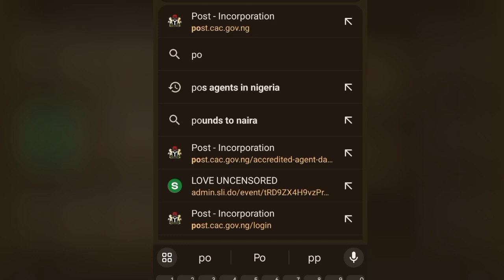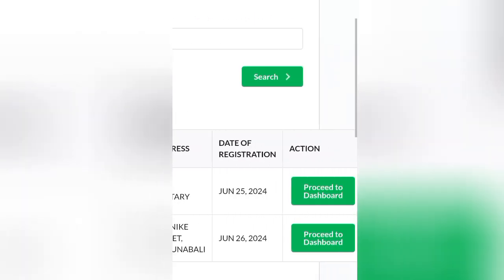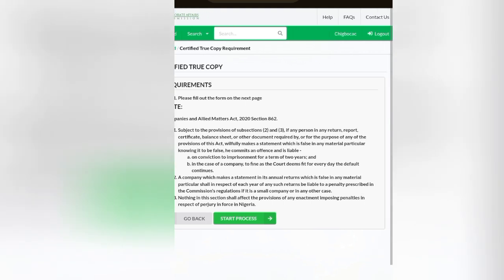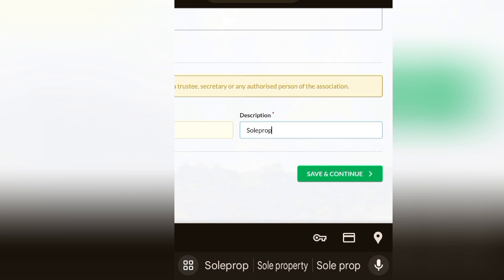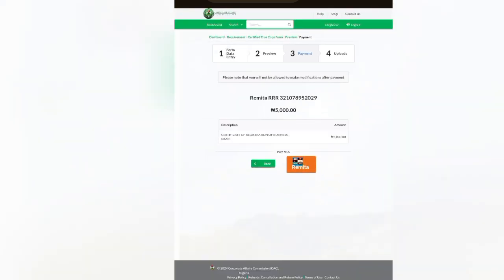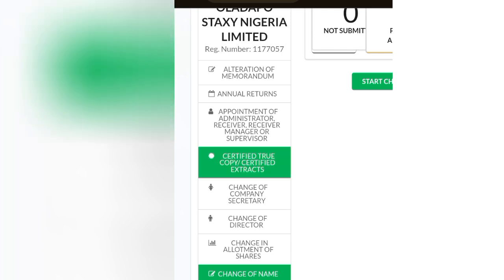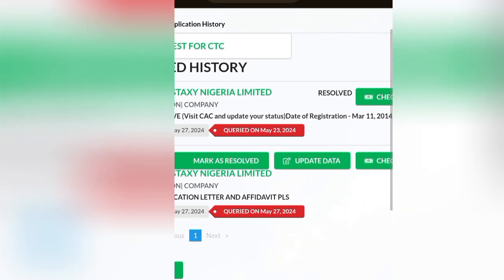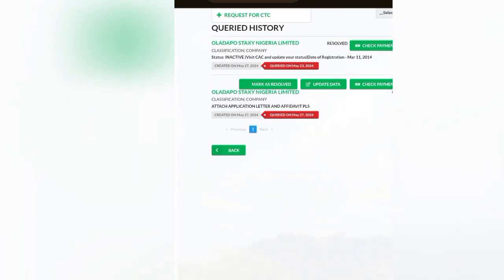How to re-download CAC Certificate Using Accredited portal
Do you have your business registered for long and can't find your certificate or status report?

I gat you covered, this video will guide you on how to download both using CAC accredited portal.

Watch this video and the site to go to is post.cac.gov.ng

You need to have an accredited portal before you can use this method. If you need access to one just drop me a comment.

PS: There are some additional documents needed you need to upload after making payment.

Let me know what you would like me teach on, I will record the video and upload.